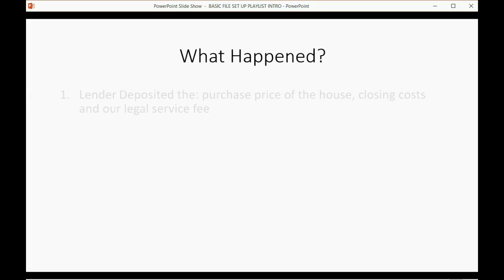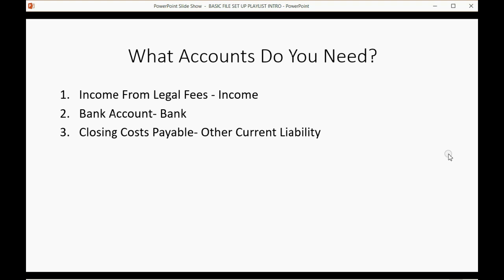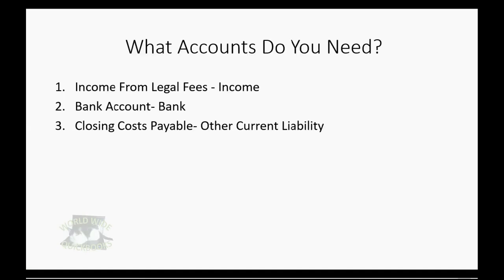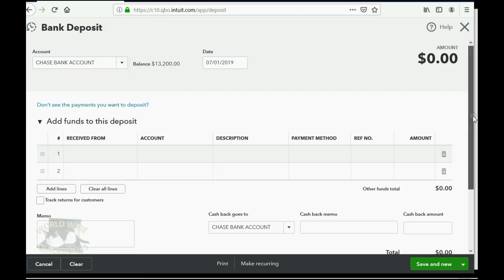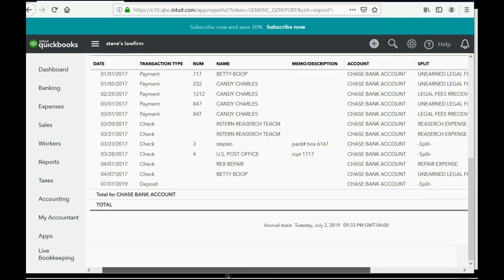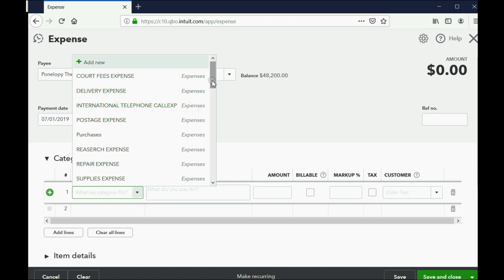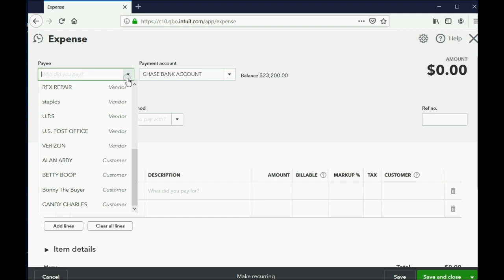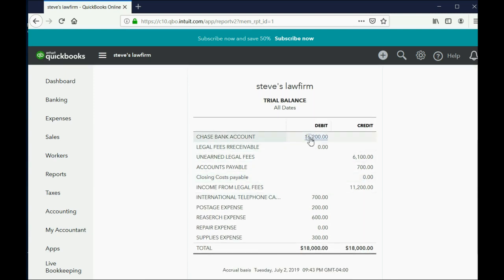Collect And Pay For House On Behalf Of Client